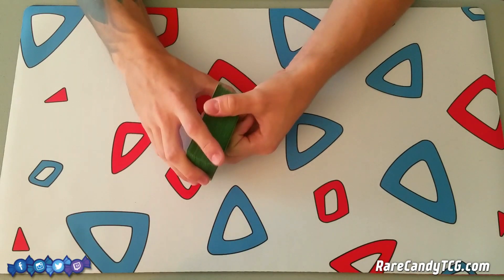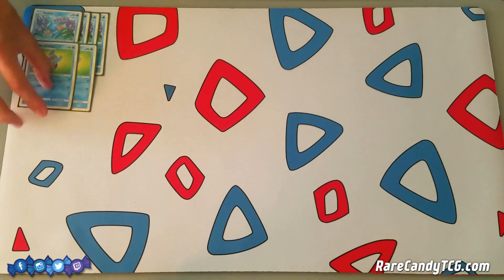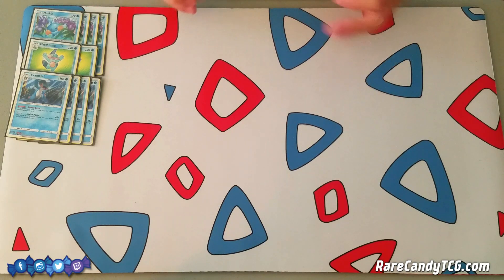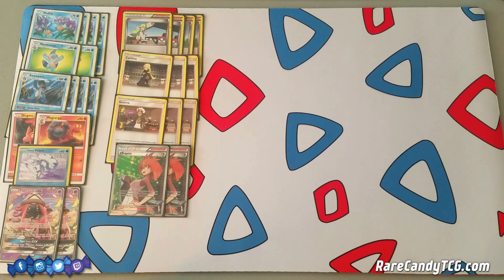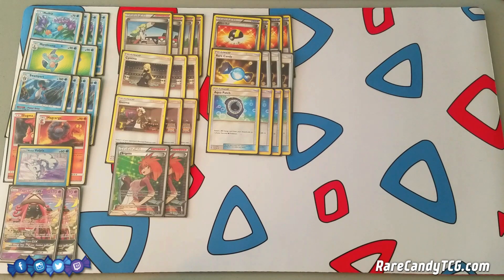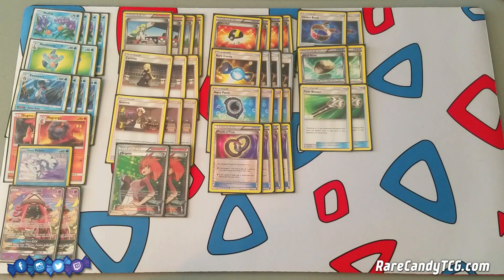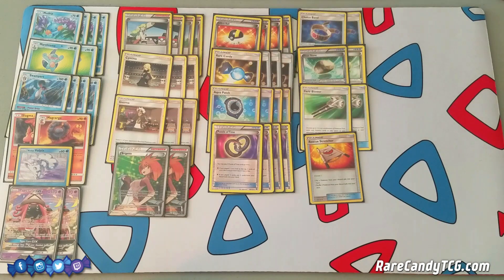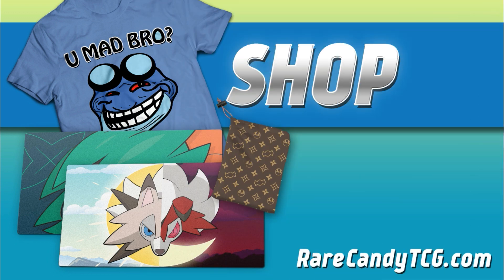Swampert Deck Profile (BKT - Celestial Storm)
The new Celestial Storm set gives us a new Swampert to build around. In this Swampert deck we aim to pile on energy to Swampert to hit for large amounts of damage while using its powerful ability, Power Draw, to set up more consistently.